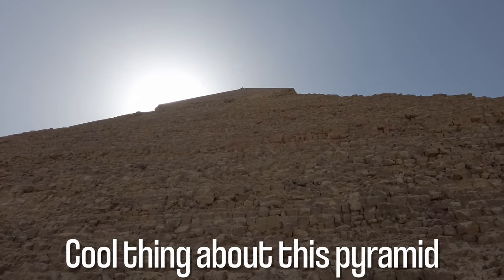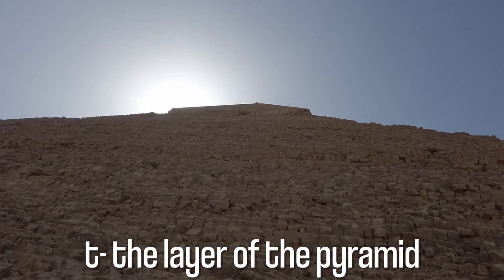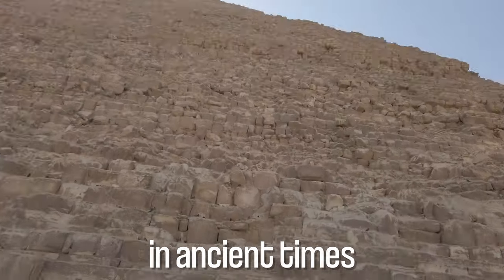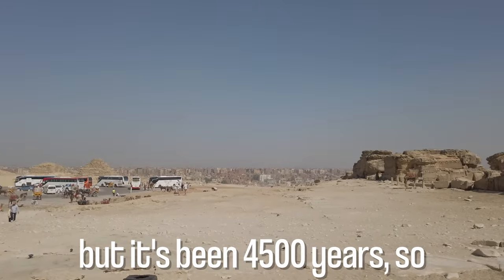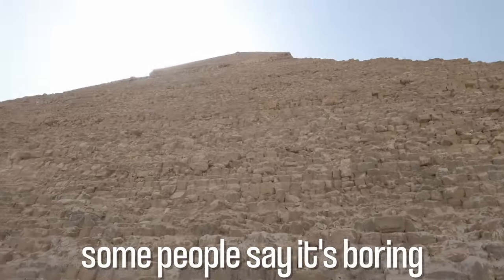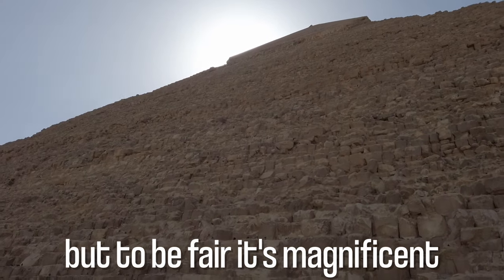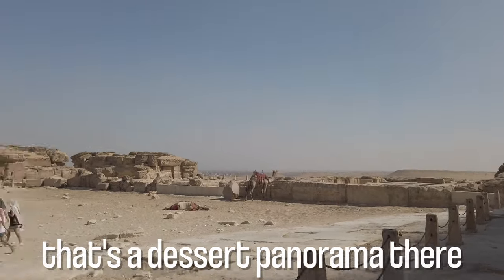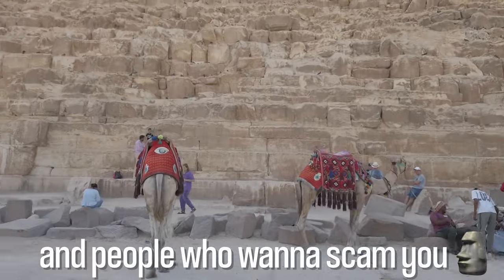PolishTortoise visits Egypt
In today's episode, I went to Egypt, rode a camel and went inside the ancient pyramids of Giza!

Egypt is an Arab republic located in the northern part of Africa. There are many controversial opinions on this state. But what it's really like to be a tourist in Egypt? How does it feel to go inside the ancient pyramid, ride a camel and see the might of nature in the shape of coral reef? Watch this episode of PolishTortoise Vlog to find out!

0:00 intro
0:34 Trip 1 – Luxor
1:01 Trip 2 – Coral reef
1:15 Trip 3 – Cairo City
1:40 The Egyptian Museum in Cairo
2:14 Giza pyramid complex
4:09 Message for patrons